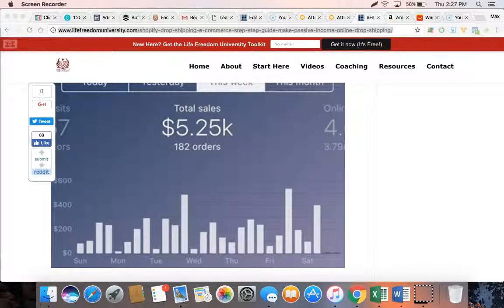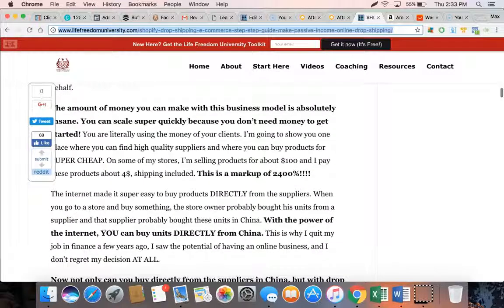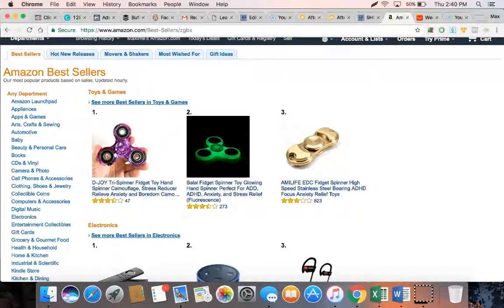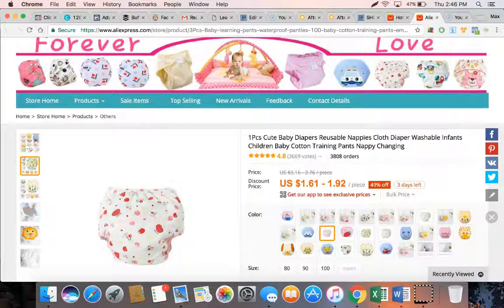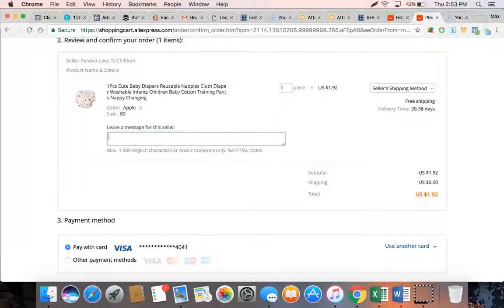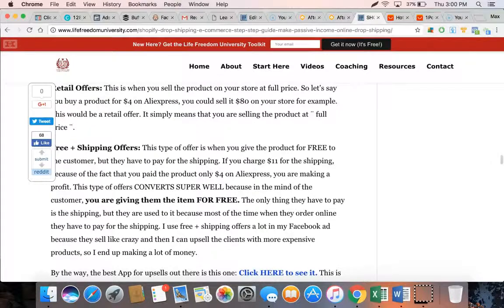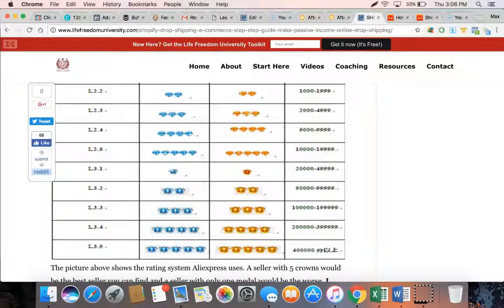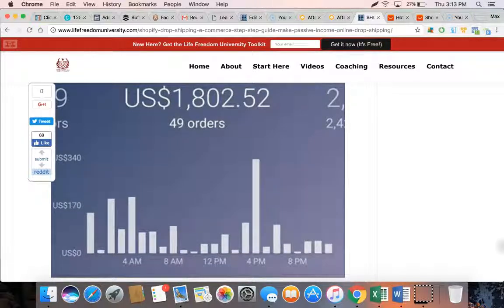SHOPIFY DROP SHIPPING E COMMERCE GUIDE TO MAKE PASSIVE INCOME ONLINE WITH DROP SHIPPING YouTube